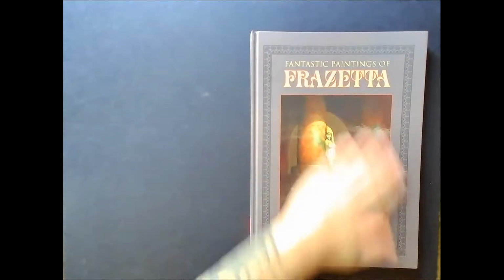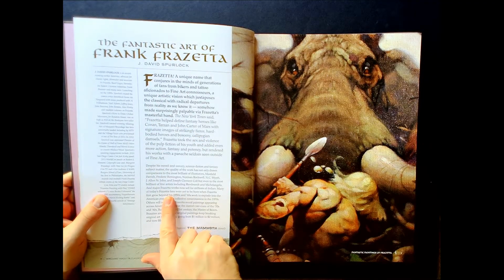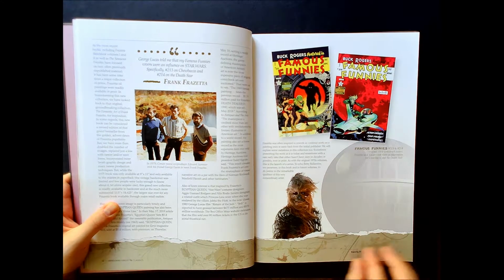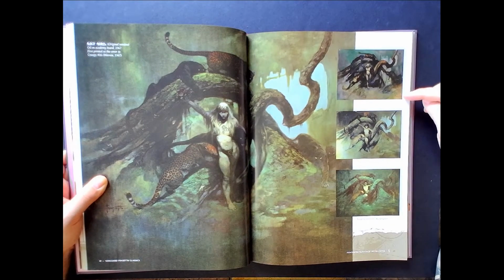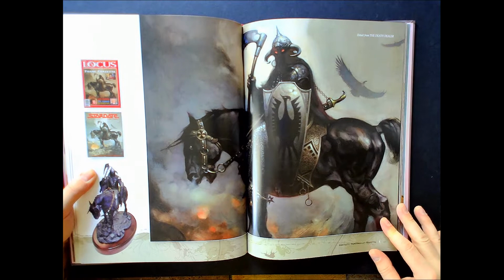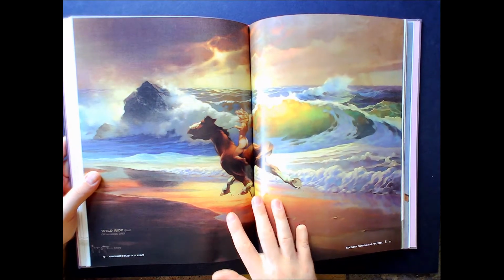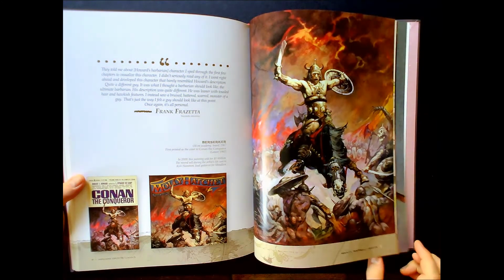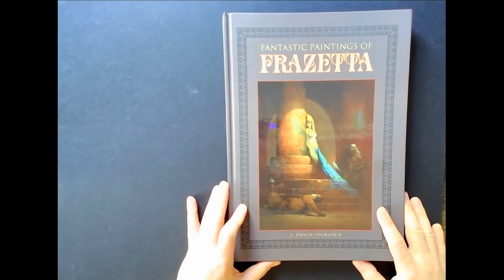Fantastic Paintings of Frazetta | A Look At A master Of His Craft!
On today's episode , I (Ryan) talk about a book that showcases the magnificent art of Frank Frazetta, Fantastic Paintings of Frazetta !

I go through the entire book discussing some of the artwork and why he was such an influential artist. A must have for all Frazetta fans!

You can follow The Comic Lounge on

Send us your feedback or comments to